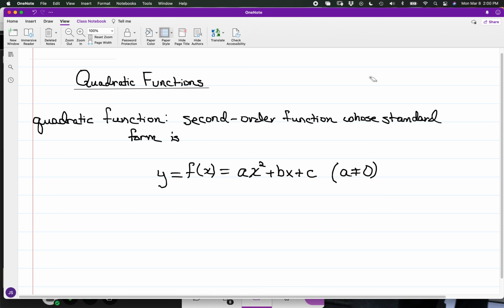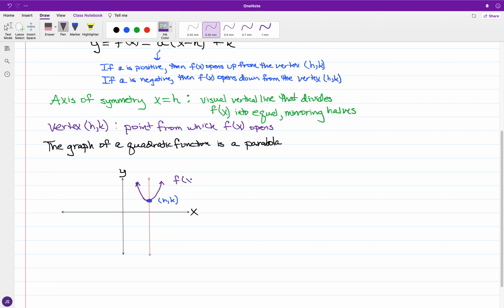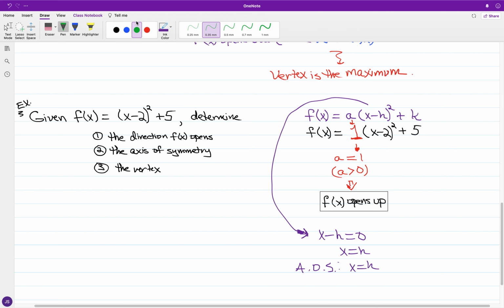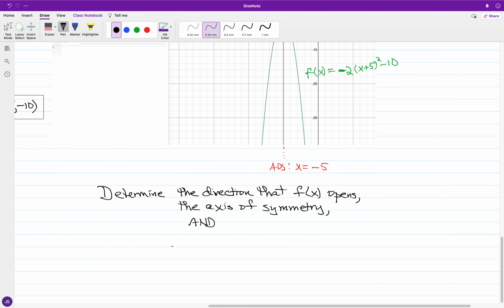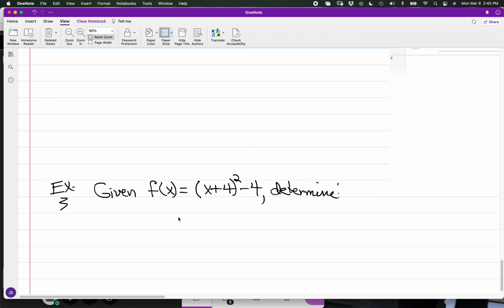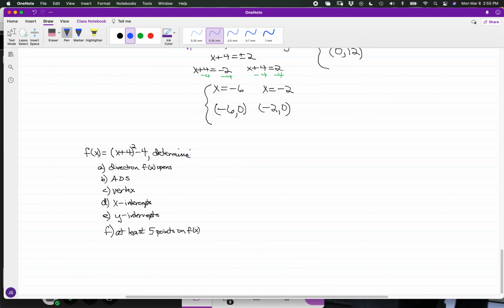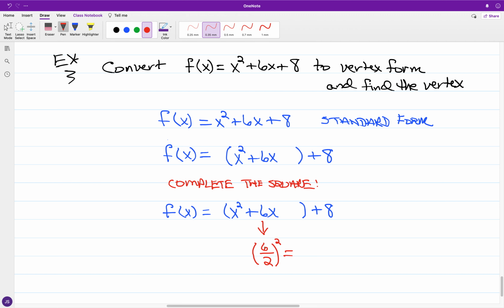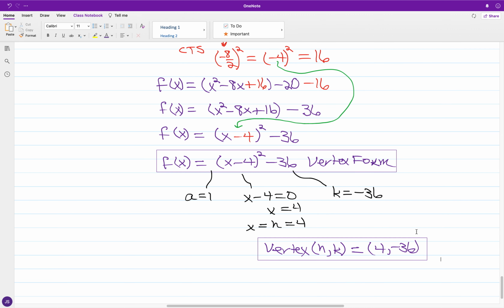INTRODUCTION TO QUADRATIC FUNCTIONS